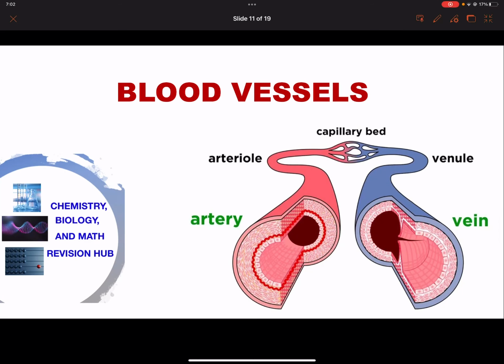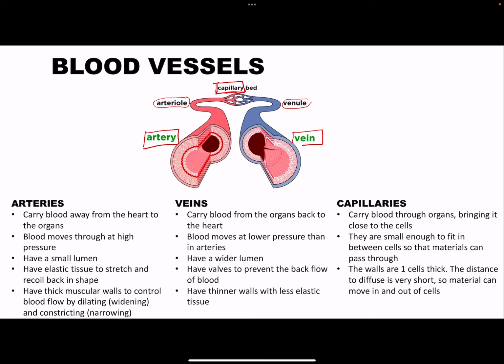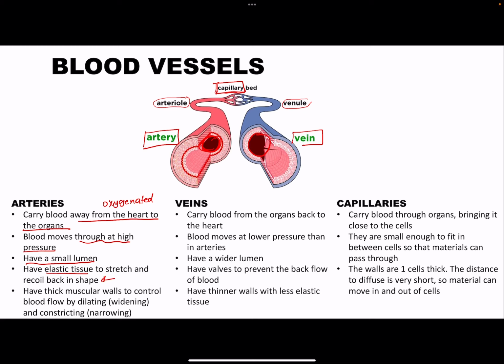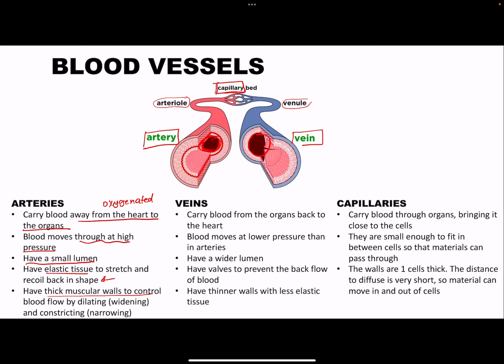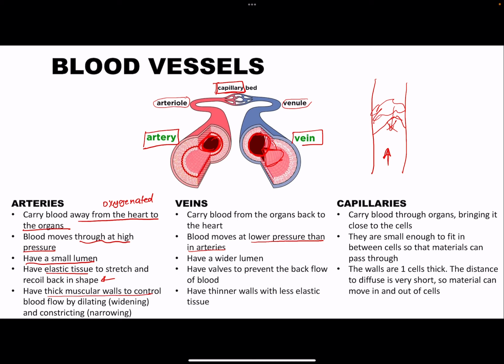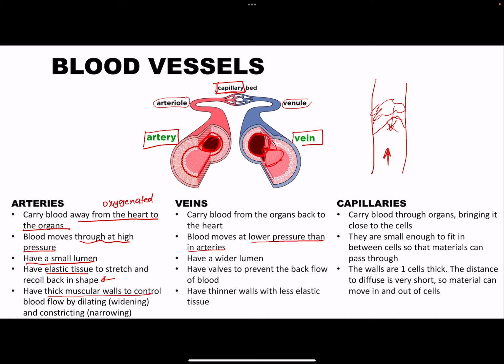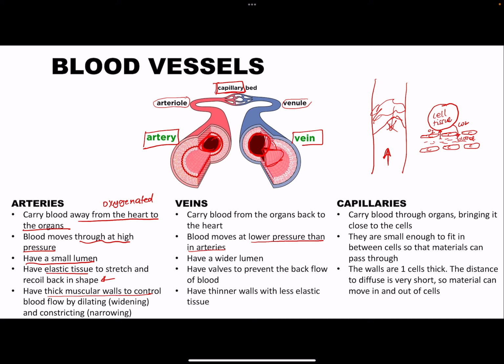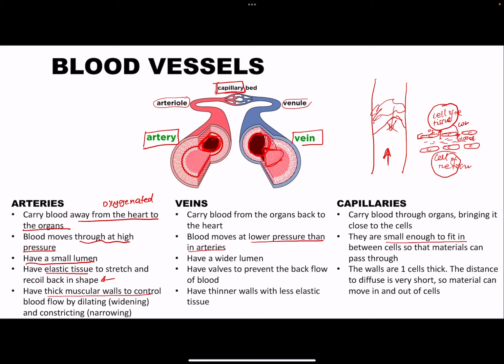Blood vessels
In this video, we discuss the different types of blood vessels: arteries, veins and capillaries. We talk about their adaptations to perform their functions. The topic is useful to biology students in middle school, high school at GCSE, IGCSE, A level, O level, GCE, IB, AP and so on.